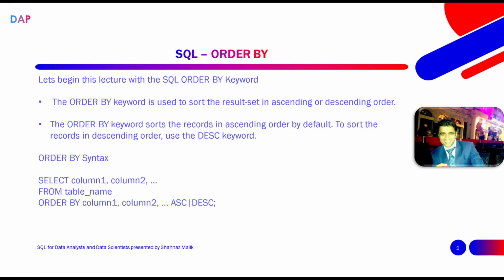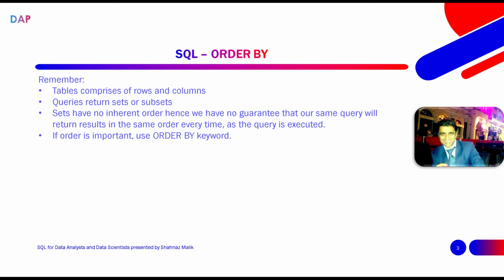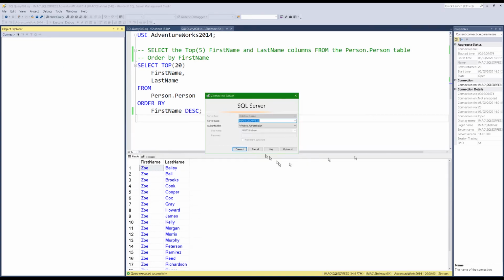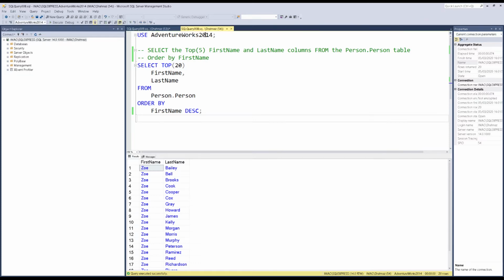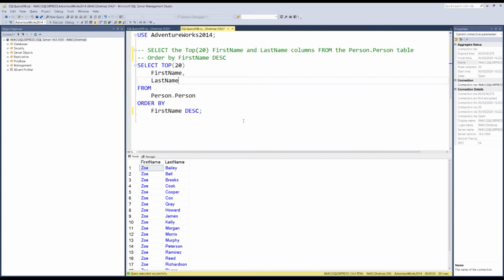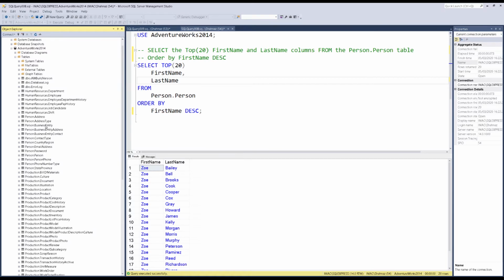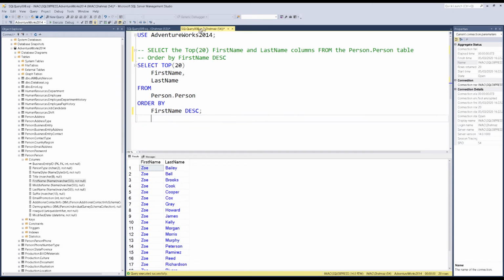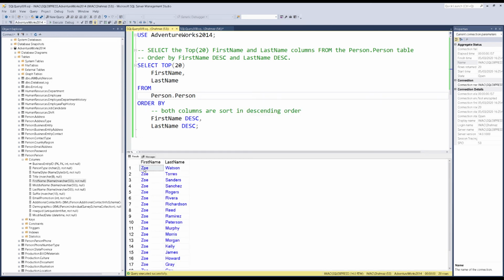002 - SQL for Data Analysts and Data Scientists - Order By